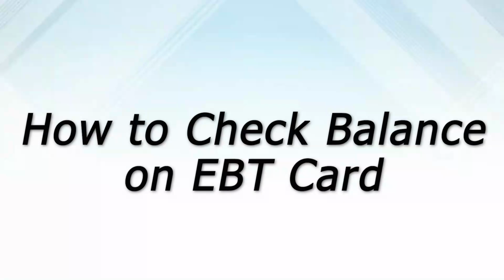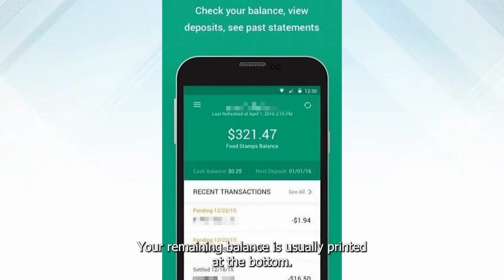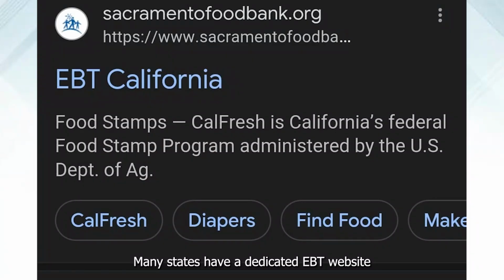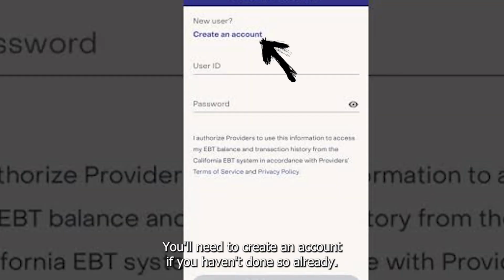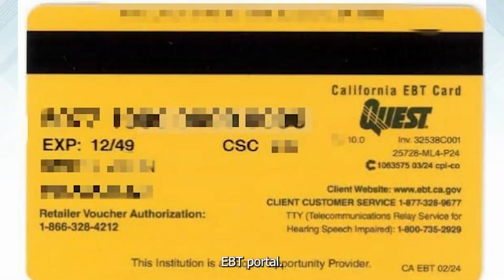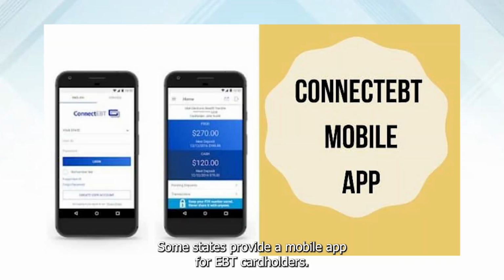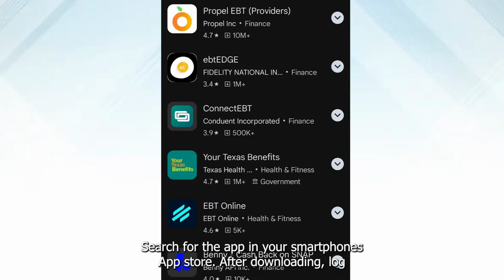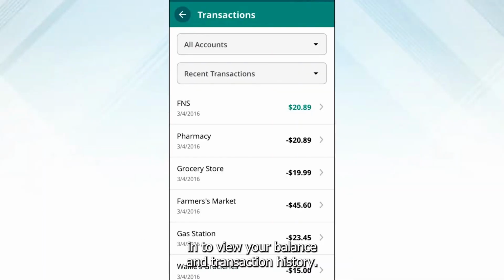How to check balance on EBT card I DOUBLE Z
"Need to check your EBT card balance? This quick tutorial shows you how to easily check your balance and keep track of your available funds. Whether you're in the USA, UK, Canada, or Europe, we’ll guide you through the process step-by-step to make managing your EBT card simple and stress-free!

🔹 What You’ll Learn in This Video:

How to check your EBT card balance online
How to check your balance via phone or the mobile app
Tips for accessing your balance in-store or through customer service
What to do if you can’t check your EBT card balance
Keeping track of your EBT balance is essential for budgeting and making sure you have enough funds for your next grocery trip. We’ll show you the easiest methods to check your balance and manage your benefits effectively.

Watch now for an easy guide to checking your EBT balance!